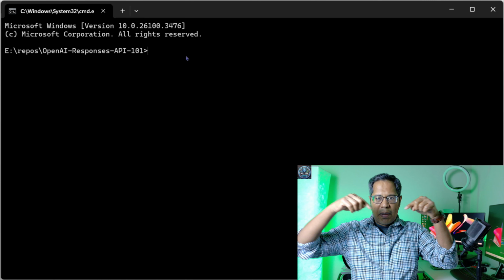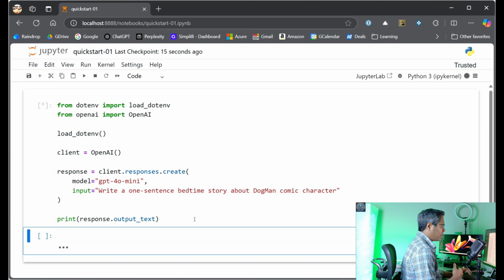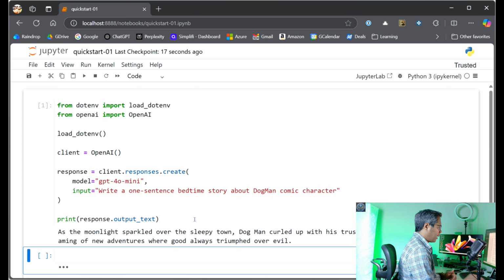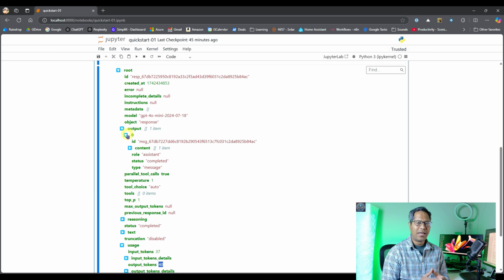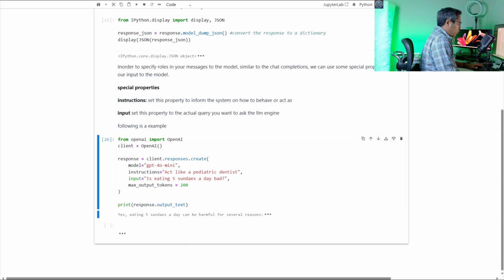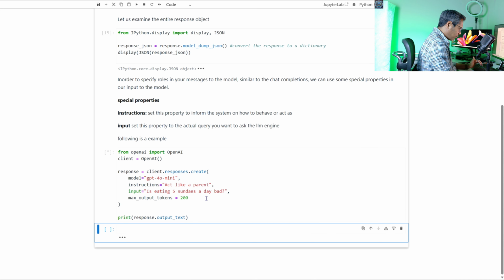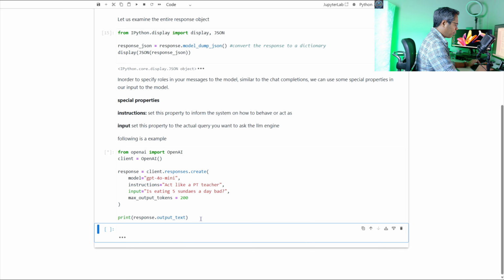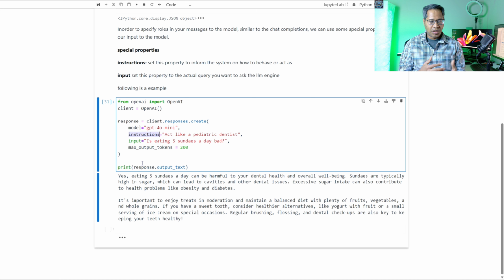Get started with Responses API in Less than 10 Minutes for Beginners (Fast & Easy)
In this crash course I'll be teaching you the basics of Responses API in little over 10 minutes. Responses API is the brand-new API released by OpenAI in March of 2025, to build agentic applications (ai agents) and other AI programs. It is super simple and easy to learn compared to the previous API's!

Lesson #01
Notebook title: responses-api-quickstart-01

This is the first video in the Responses API series. Each tutorial will have a lesson number, and higher lessons will build upon the concepts learned in earlier lessons. So, it is in your best interest to learn them in an order. However, feel free to jump to any lesson as you see fit.

Chapters:
0:00 - What is Responses API ?
3:00 - Essential Package Installation
5:00 - Making our first call to LLM model
6:27 - Dissecting the response from LLM model
7:26 - Essential properties in "create" call
8:17 - Having fun with "instructions" property tweaking
11:54 - Outro